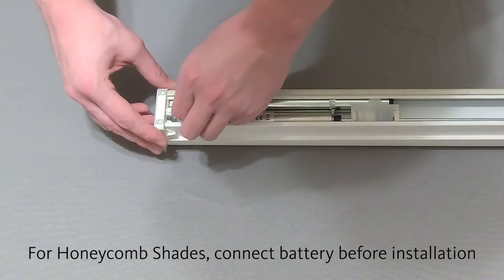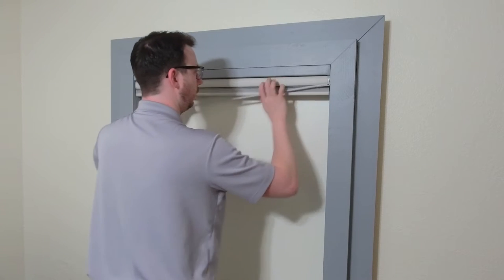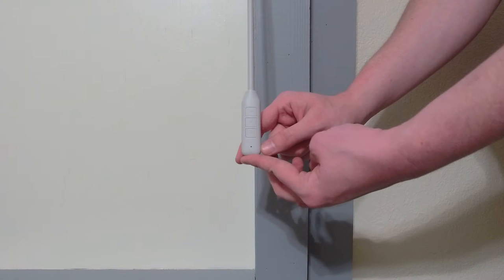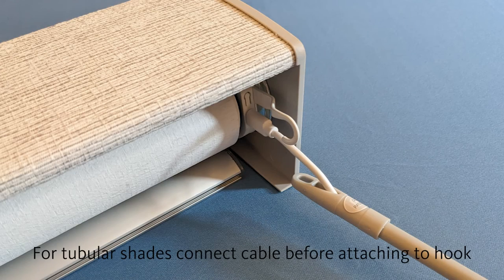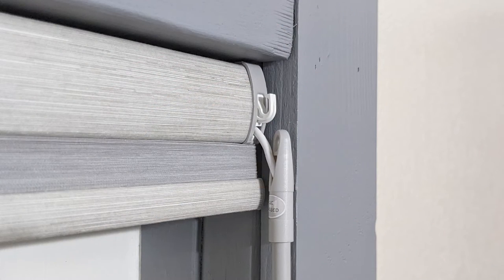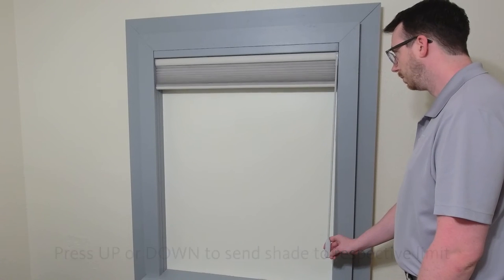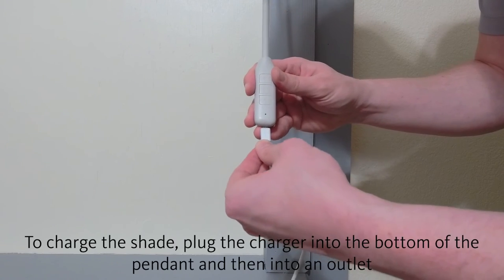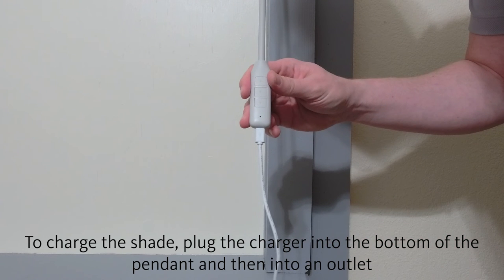PowerWand: Set up & Usage